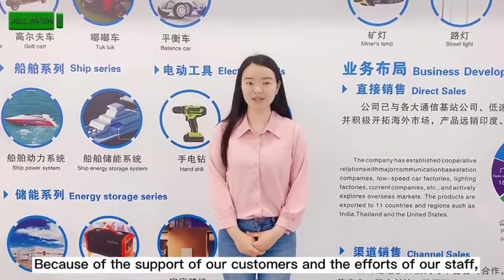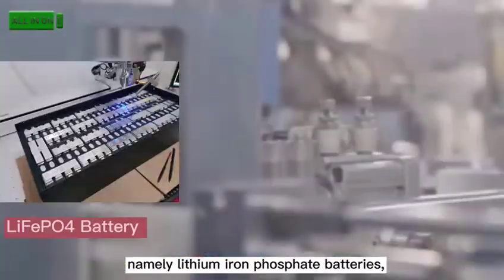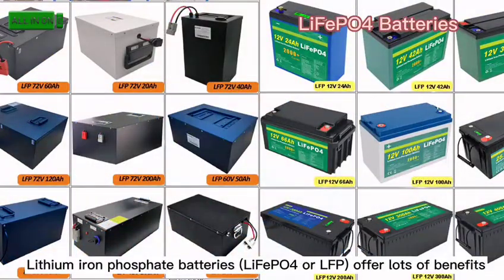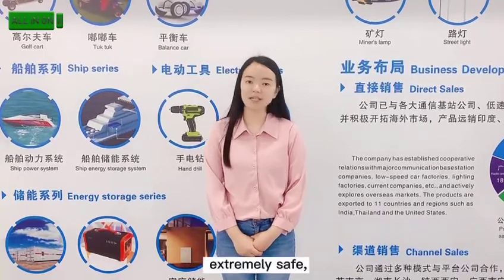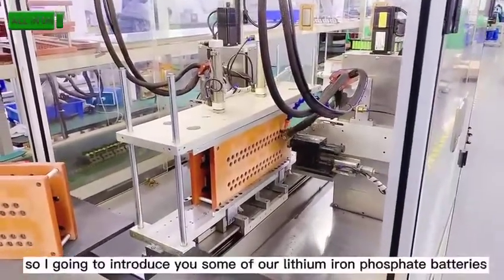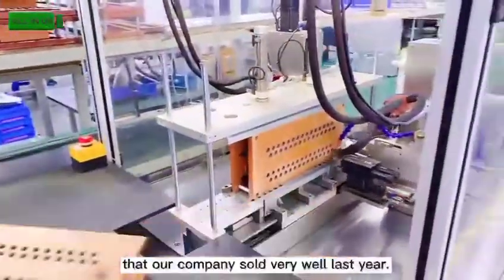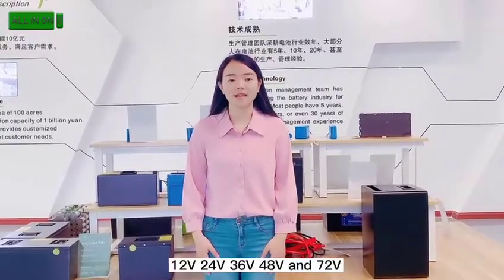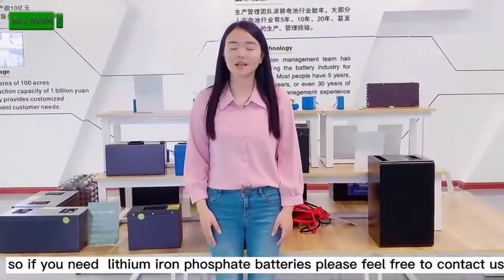ALL IN ONE Battery Technology Co.,Ltd.